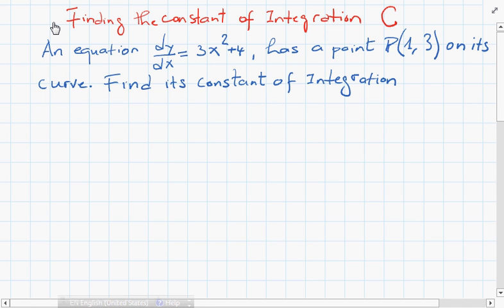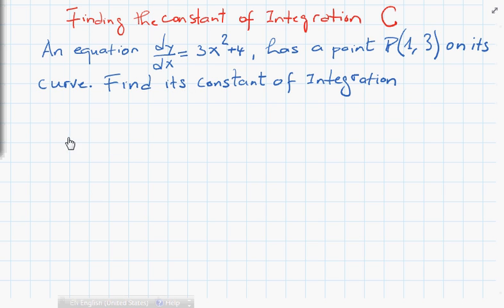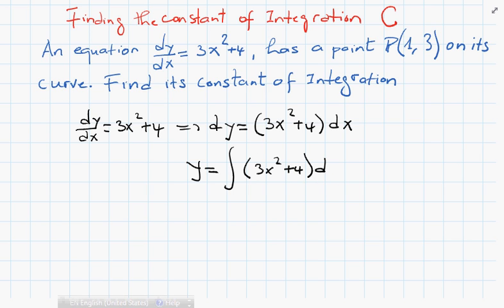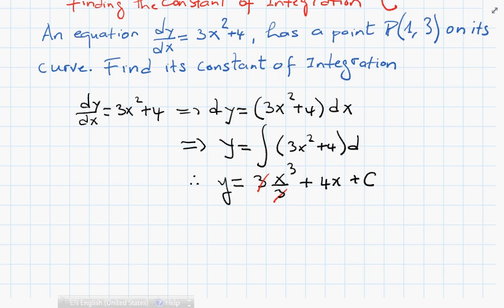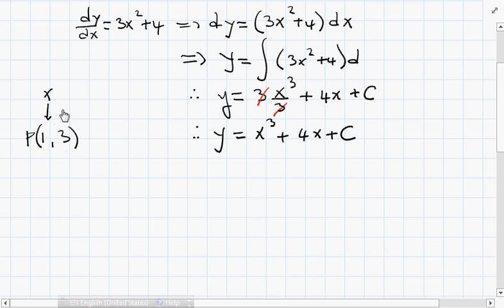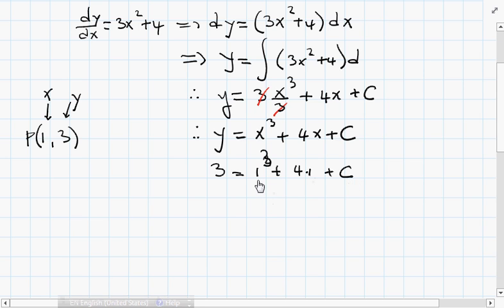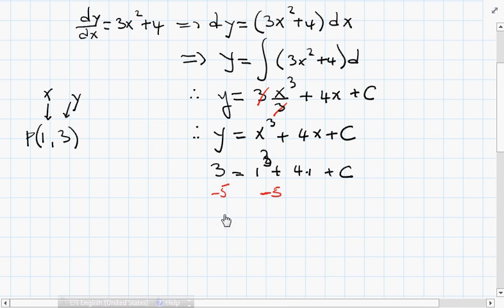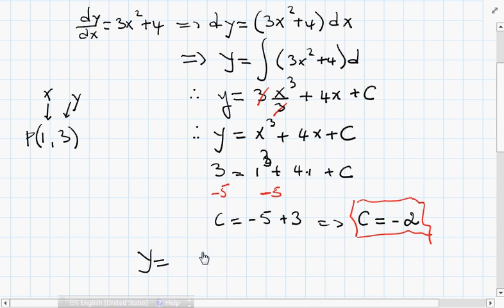Finding The Constant of Integration C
This video shows how to find the Constant of Integration C